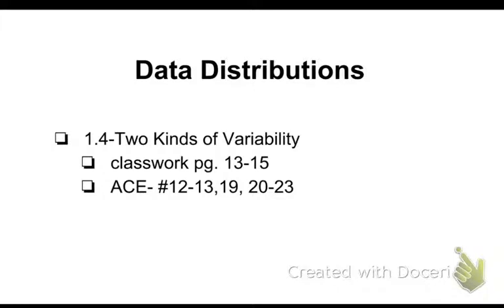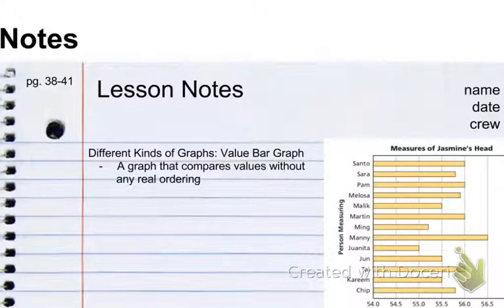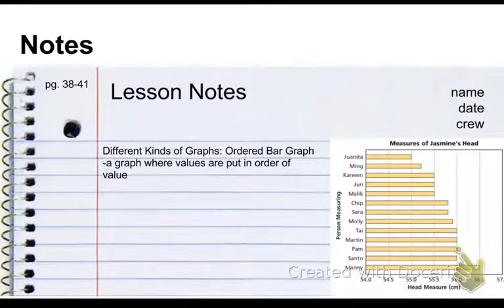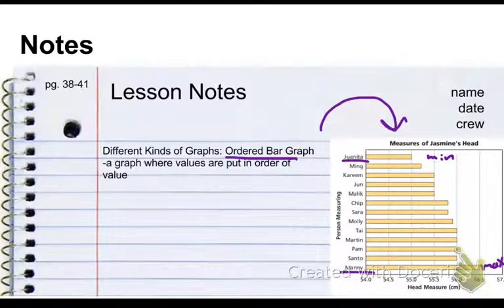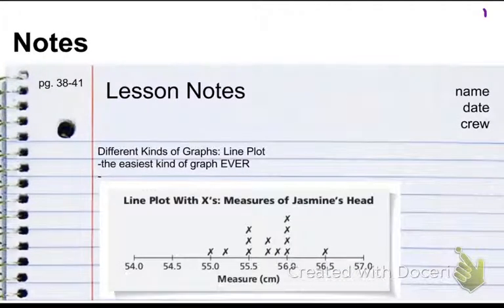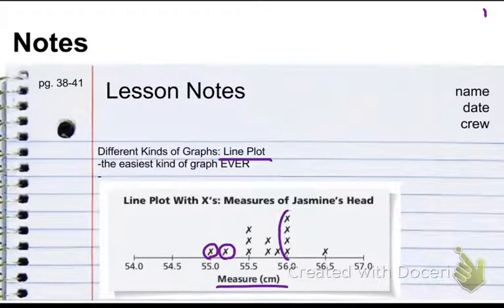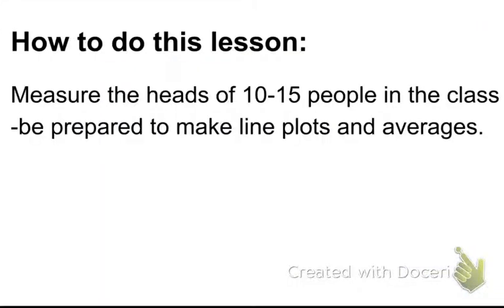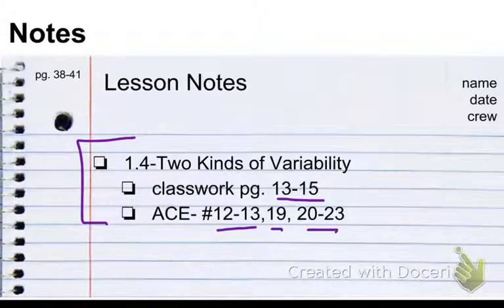Data Distributions 1.4